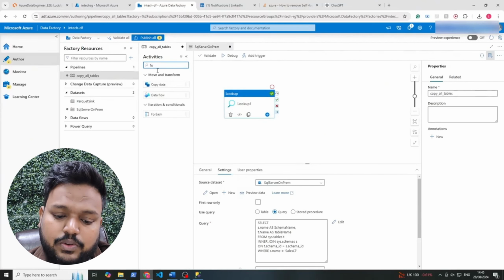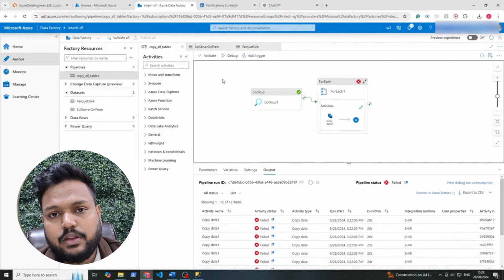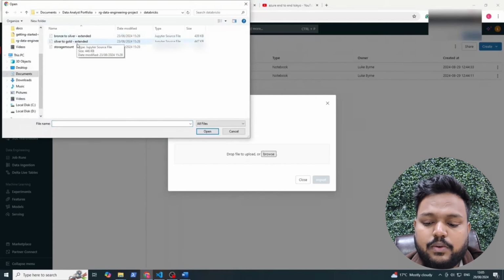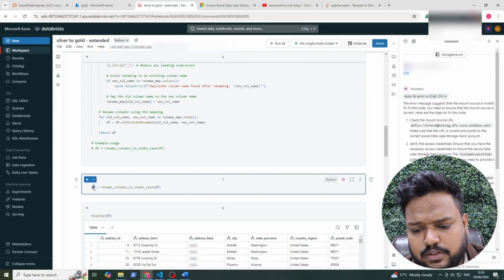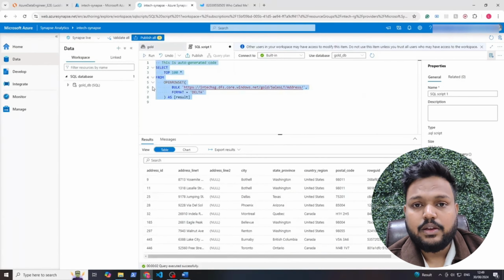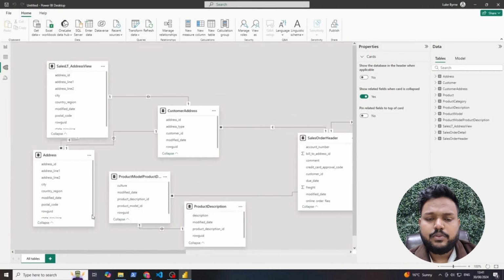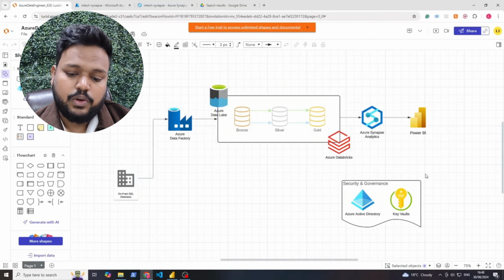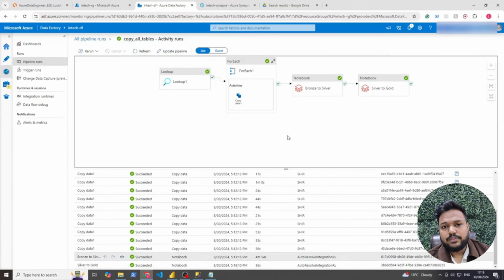Azure End-To-End Data Engineering Project for Beginners (FREE Acc.) | Real Time Tutorial (PART - 2)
/   / deepesh-kumar-mishra-523632a5

This project addresses a critical business need by building a comprehensive data pipeline on Azure. The goal is to extract customer and sales data from an on-premises SQL database, transform it in the cloud, and generate actionable insights through a Power BI dashboard. The dashboard will highlight key performance indicators (KPIs) related to gender distribution and product category sales, allowing stakeholders to filter and analyze data by date, product category, and gender.

Tech Stack: On-Prem SQL DB, Data Factory, Data Lake Gen 2, Databricks, Synapse Analytics, Power BI, Entra ID (Active Directory), Key Vault
Part - 2 ( Final Part )